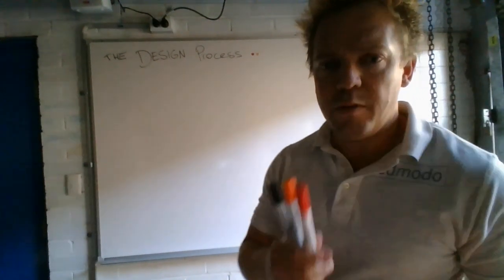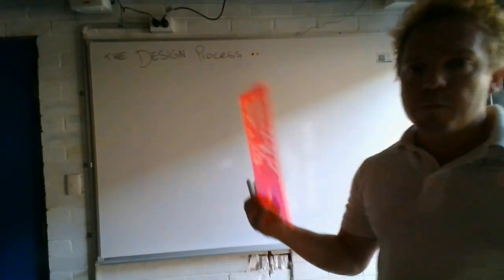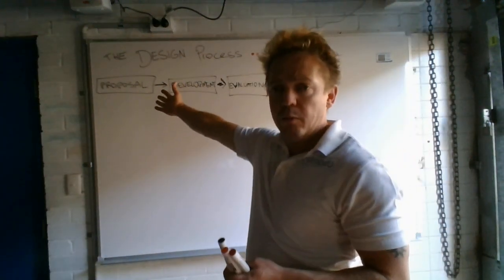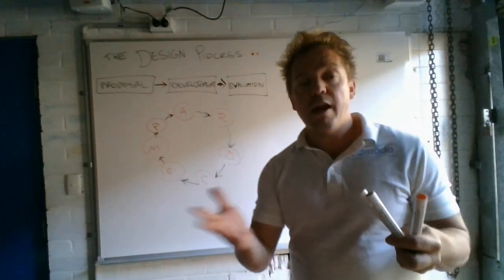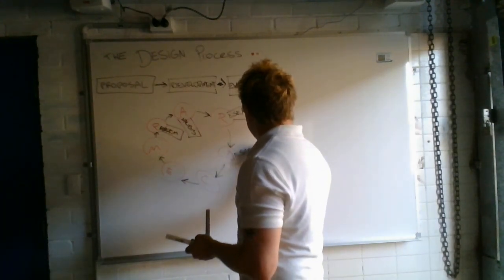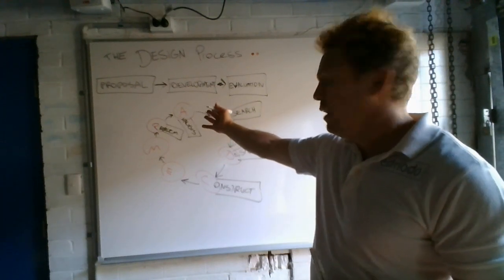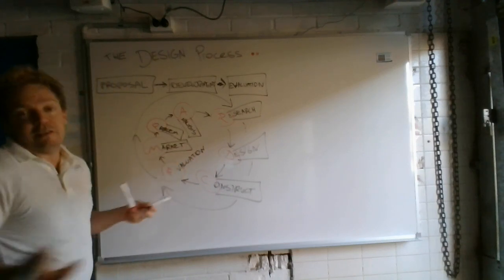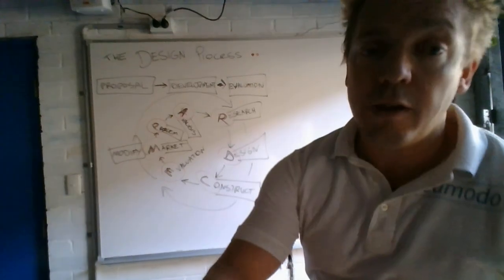The Design Process (PARDCEM)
Mainly for our Junior Designers out there.
What is PARDCEM? : )